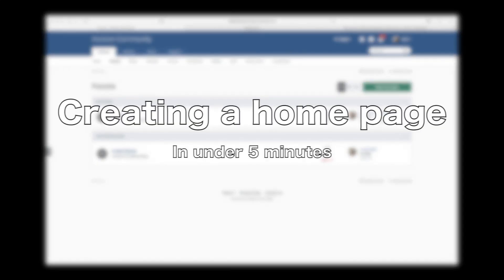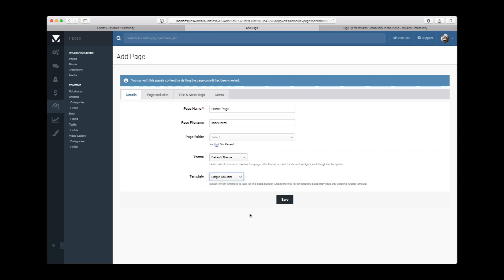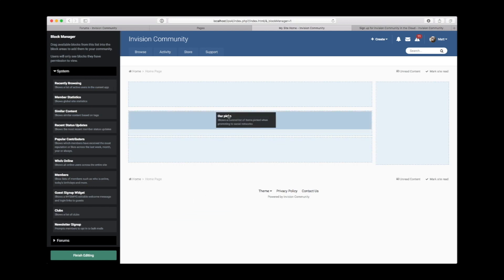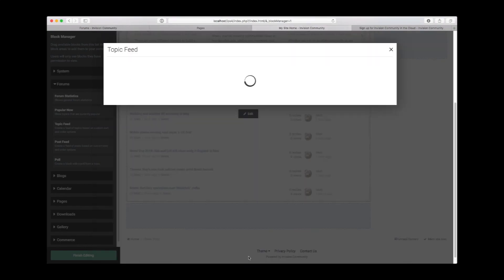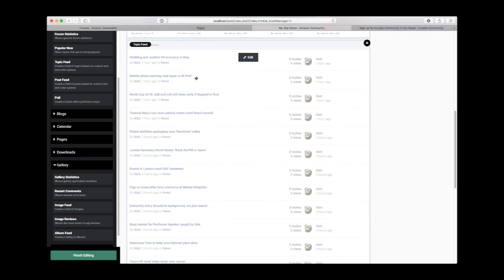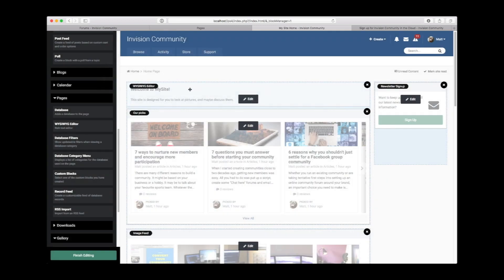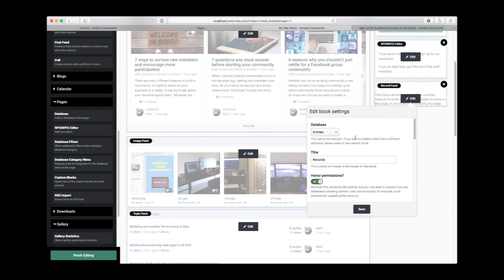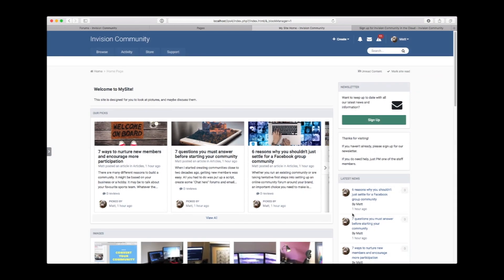Video Tip: Create a homepage in under 5 minutes using Pages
We often get asked how to create a portal-like home page for a community.

A homepage is an excellent way of displaying curated content and content from all areas of the suite.

In this short video, we show you how to create a homepage in under 5 minutes using the Pages app.